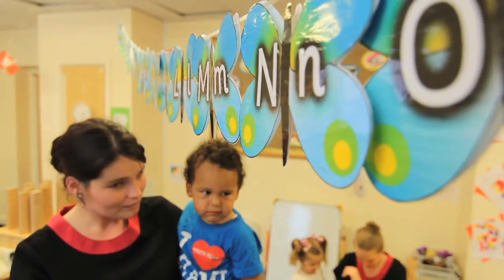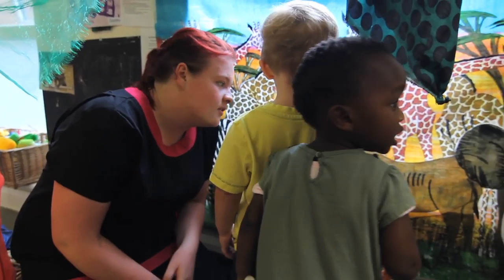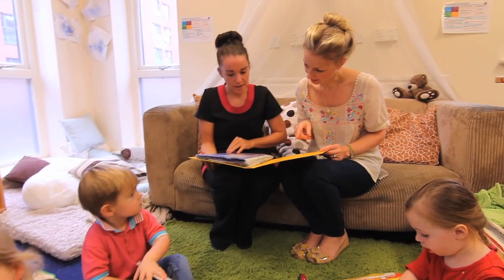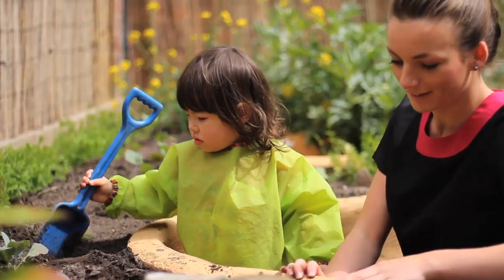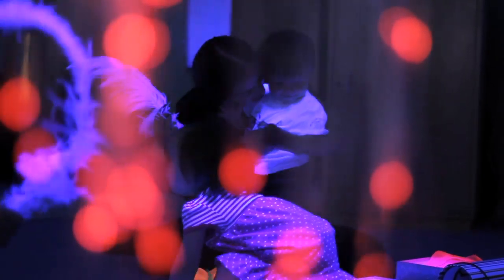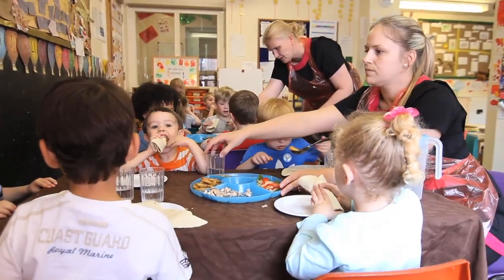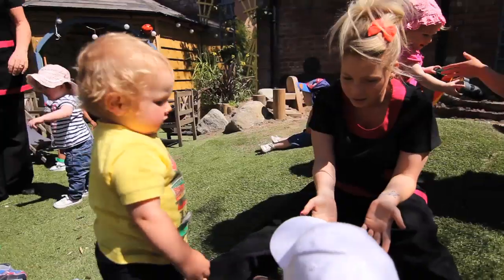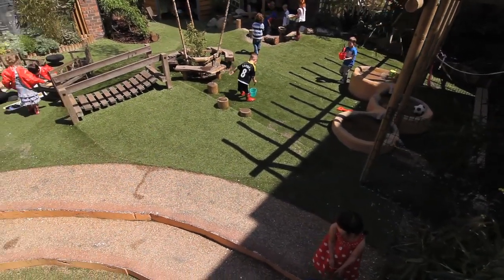Dukes & Duchesses Childrens Nursery